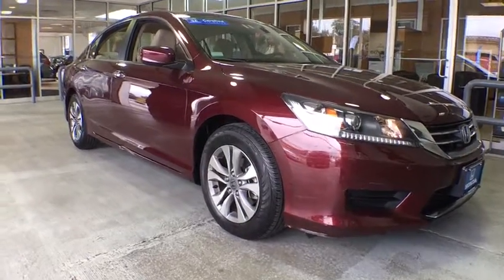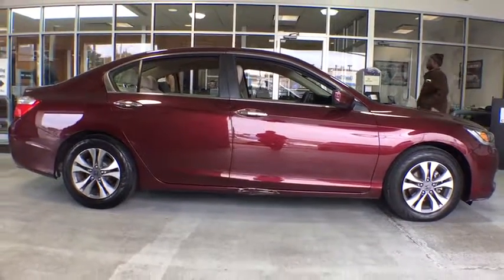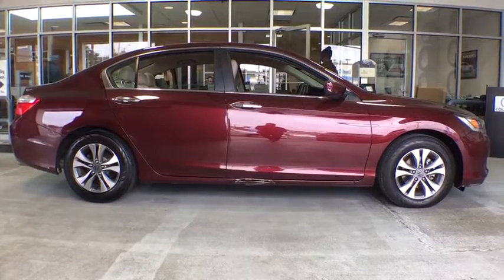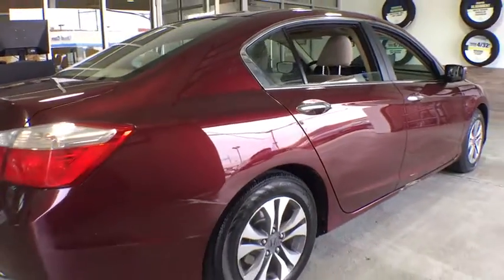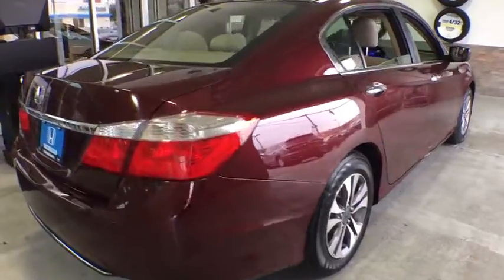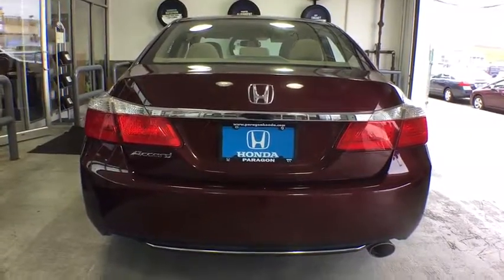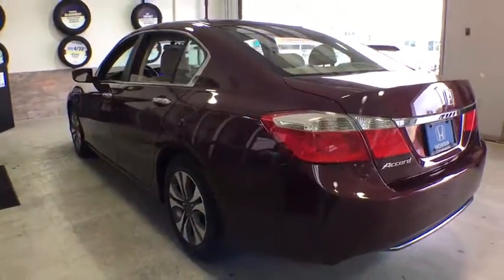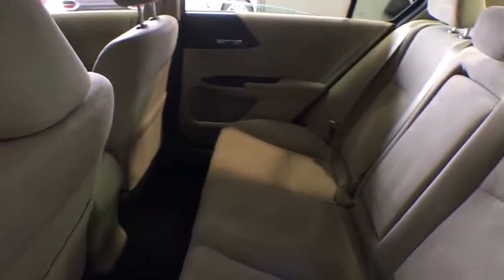2013 Honda Accord Woodside, Queens, Manhattan, Whitestone, Brooklyn, NY 173698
2013 Honda Accord

Paragon Honda
57-02 Northern Blvd

Vehicle Location: 55-02 Northern Blvd, Woodside NY 11377.**Only one owner, mint with no accidents!**The price you see is the price you pay**MUST TAKE SAME DAY DELIVERY ON ALL ADVERTISED ITEMS. brbrWhen was the last time you smiled as you turned the ignition key? Feel it again with this attractive 2013 Honda Accord. Cars.com/USA Today Midsize Sedan Showdown Winner. It is nicely equipped with features such as *BACKUP CAM*, *BLUETOOTH*, *USB*, and Paragon Honda is delighted to offer this great 2013 Honda Accord in Basque Red Pearl II.. Honda Certified Pre-Owned means you not only get the reassurance of a 12mo/12,000 mile limited warranty, but also up to a 7yr/100k mile powertrain warranty, a 182-point inspection/reconditioning. The quality of this terrific Accord is sure to make it a favorite among our educated buyers. brbrTo find the best price, we do the research before you do to provide you with the best value on every vehicle. We are the winners of the prestigious President's Award 2 years in a row, due to our customer oriented sales process. Must present a print out of this ad to receive discounted price. Vehicle location noted is at time of writing this descriptionbrCertified vehicles:  2012+ Honda models with 80k miles or less. brThe displayed Pre-Owned Vehicles are in limited quantities, unique, and often are one of a kind based on the specific vehicle's options, colors and mileage. These Vehicles are offered on a first come first served basis, and subject to prior sales.brIt should be understood that the displayed vehicles are a sampling of what may be available, not every vehicle will be available continuously at all times and for every consumer, and often additional like vehicles will be available and not yet posted. brDue to the high demand for our individually selected vehicle inventory, there may be times that an individual vehicle is no longer available at the time you arrive at the Dealership. This is due to a time delay between posting the vehicle, its actual sale and delivery and removal from the web site. Posting, sale and delivery of all pre-owned vehicles is an evolving process. Sometimes displaying vehicles may still not be available for a variety of reasons, such as subject to prior sales, removal and transport elsewhere, awaiting title and ownership confirmation. brTo better insure the specific vehicle's availability, you should contact the Dealership to confirm its present availability.